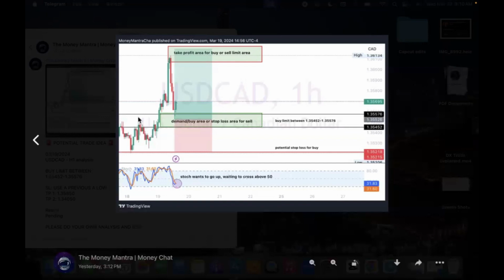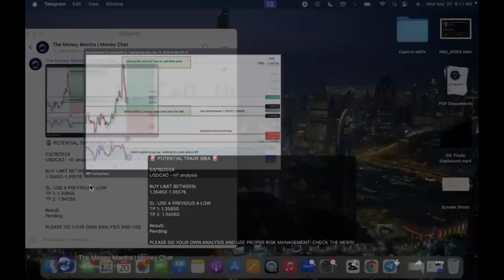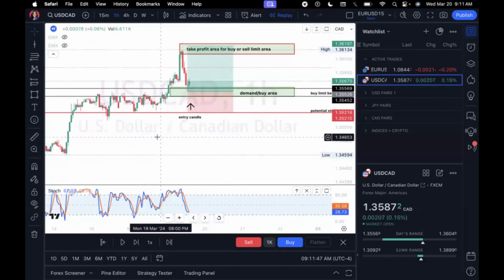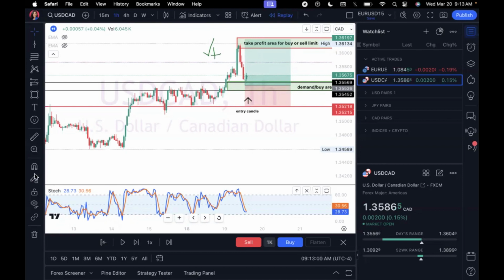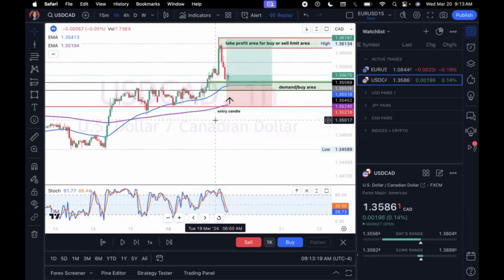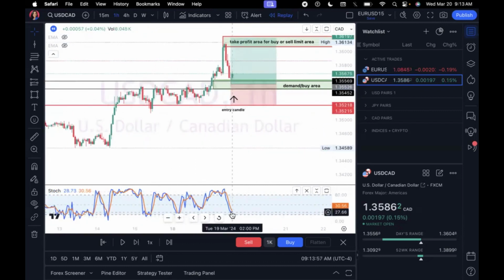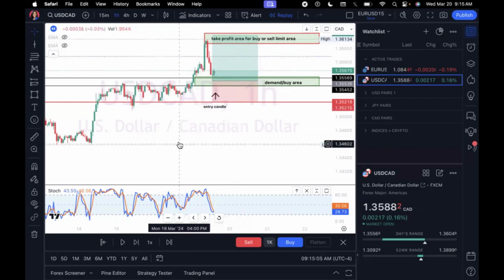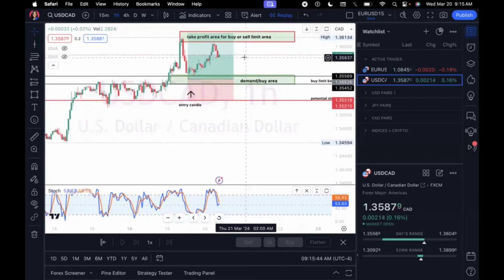USDCAD Trade Breakdown (+40 Pips)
Today we will cover the following:
1. My personal entry confirmations + signals
2. UC Trade Breakdown from 03-20-24
3. Active Trade Review